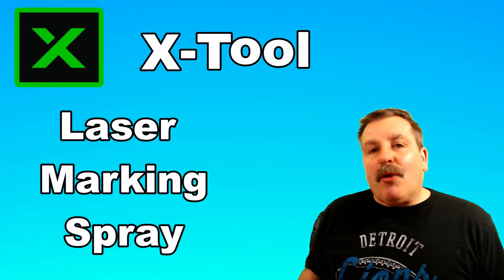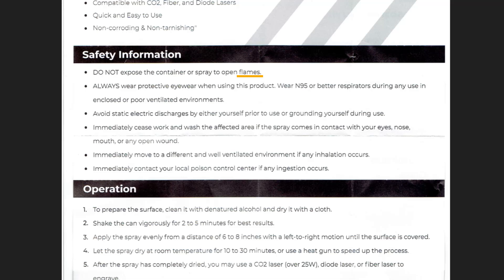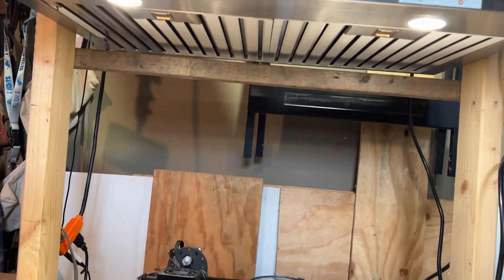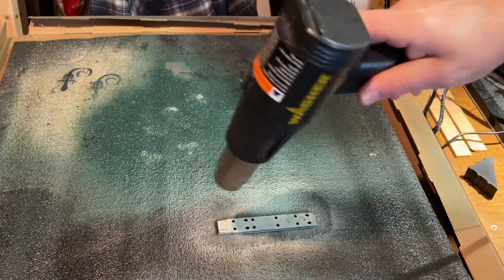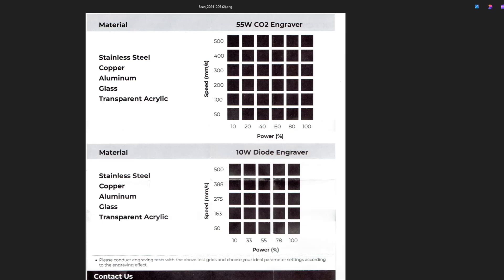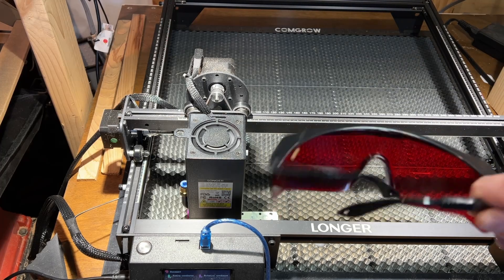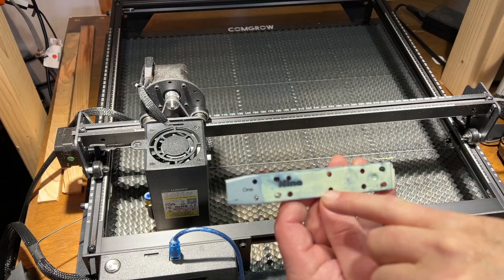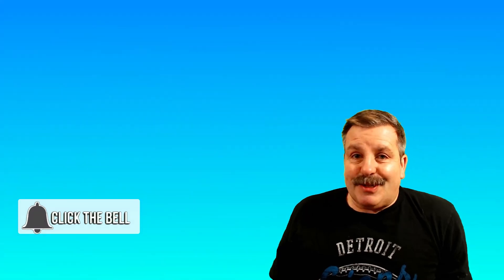My First Test with xTool Laser Marking Spray Mark Metal in Minutes!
My First Test with xTool Laser Marking Spray Mark Metal in Minutes! Mark metal and more with ease!